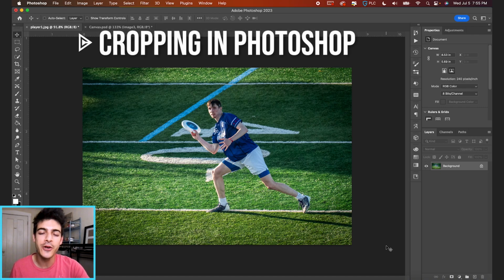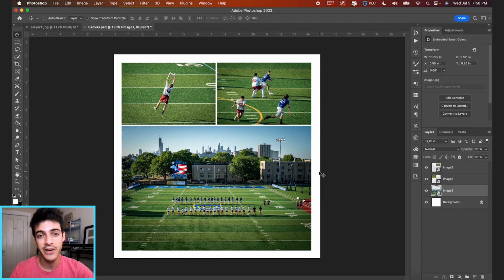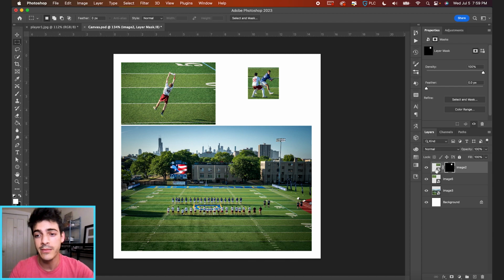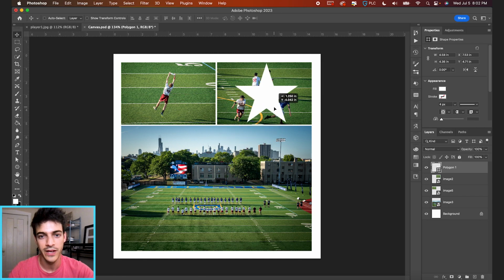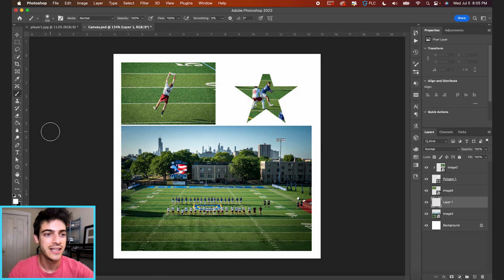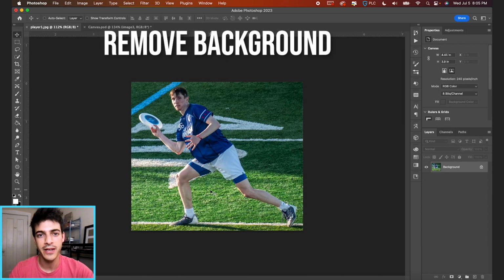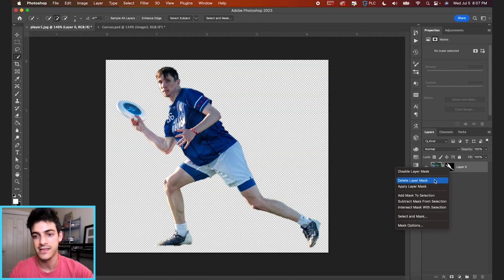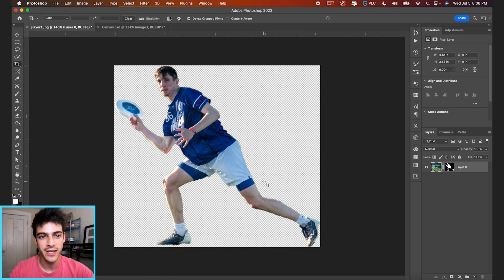Photoshop Cropping in 5 Minutes: Crops, Masks, and Clipping Masks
While it’s super simple and intuitive in other programs, the different ways to crop an image in Photoshop aren’t necessarily obvious. If you’re a graphic designer just starting out, cropping, masking, and using clipping masks are going to be essential in your workflow, and this video is a great introduction to those tools.

In this short 5-minute video for Photoshop beginners, we’ll go through different ways of cropping—cropping the full canvas, cropping within an image, cropping to a shape, etc—and how to use the different tools Photoshop has to offer to achieve the crop you’re going for.

00:00 Intro
00:05 Full Canvas Crop
00:36 Cropping Layers Within Canvas (Masking)
01:54 Clipping Masks
03:39 Remove Background
04:37 Crop Canvas to Selection